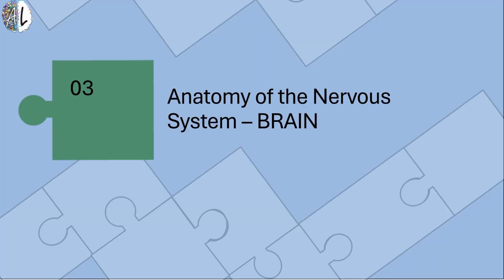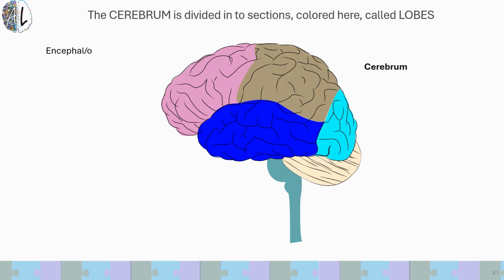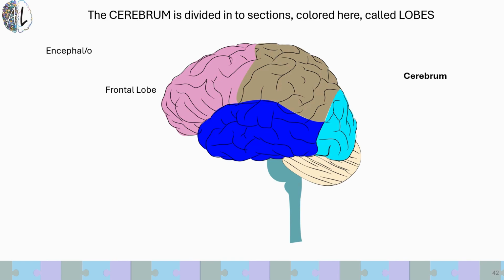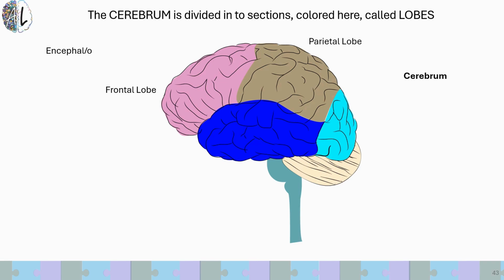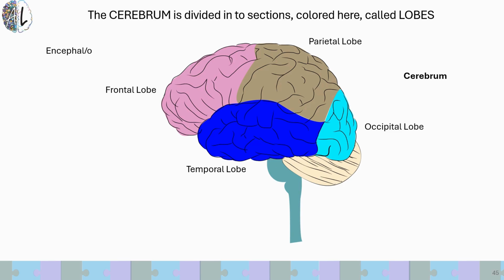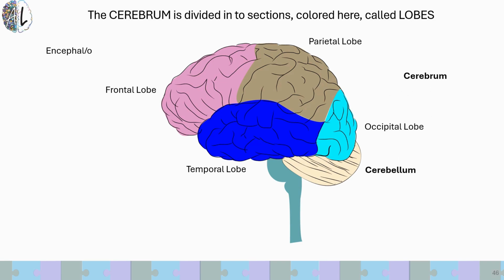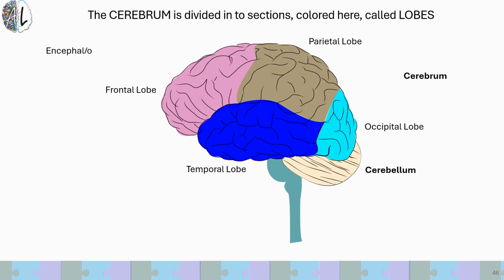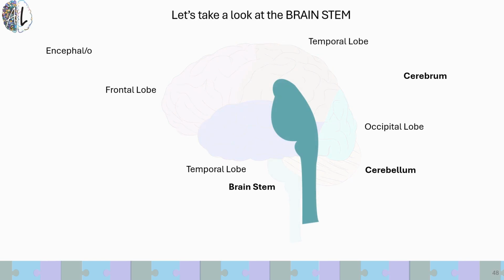Exploring Brain Anatomy! 🧠 Dive into the Lobes, Cerebellum, & Brainstem | Fun Medical Terminology 🎓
Hey, brainiacs! 🧠✨ Ready to dive into the Anatomy of the Brain? In this fun and educational video, we’ll break down the different lobes of the brain (yes, the wrinkly part!), the cerebellum, and the brainstem in a way that makes learning super easy! 💡

👩‍🏫 Here’s what we’ll cover:
🔍 Frontal Lobe – Right under your forehead! 🧐
🔍 Parietal Lobe – Top of your head 🏔️
🔍 Occipital Lobe – At the back, controlling vision! 👁️
🔍 Temporal Lobes – By your ears, for hearing & memory 🎶
🔍 Cerebellum – The "little brain" behind balance & coordination 🤸
🔍 Brainstem – The vital connector between brain & spinal cord! 🌐

Hit pause if you need more time to break down the root terms like encephalo and cerebro 🛑📚 and get ready for some fun learning with visuals and examples! 🤯👇